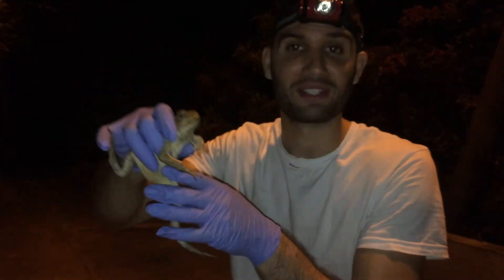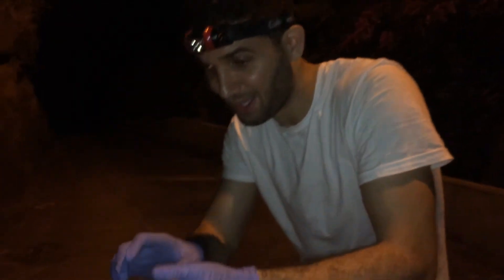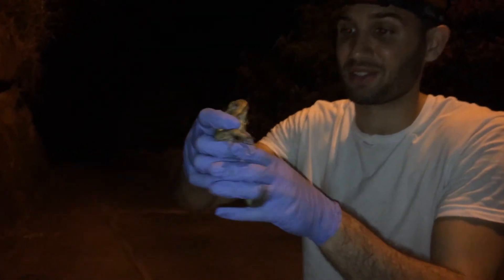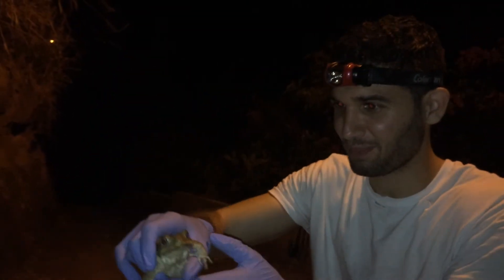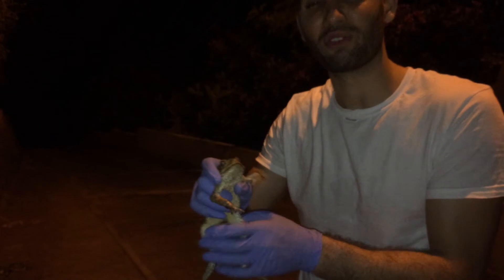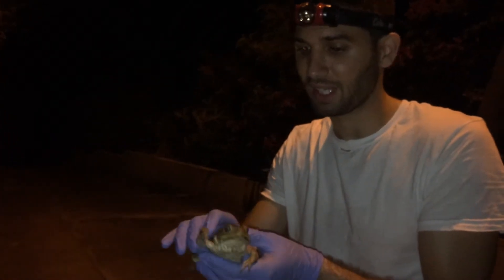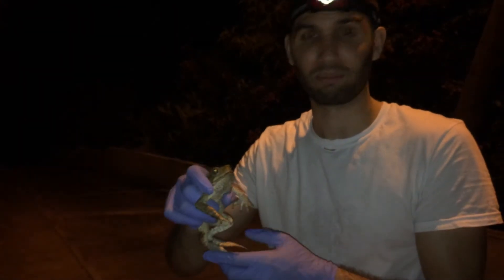Cane Toad (Rhinella marina)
An encounter with a cane toad. I accidentally said Rhinella marinus instead of marina! Sorry about that!